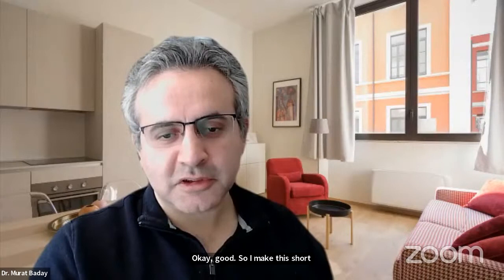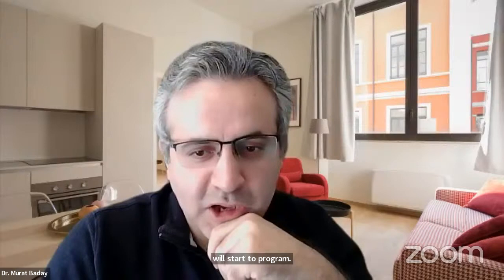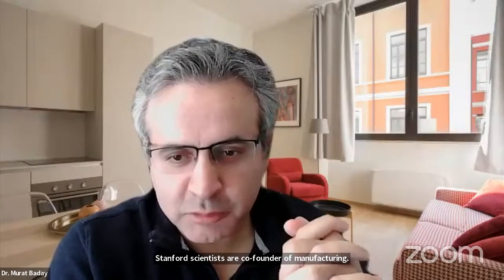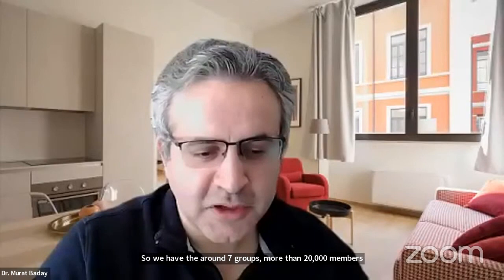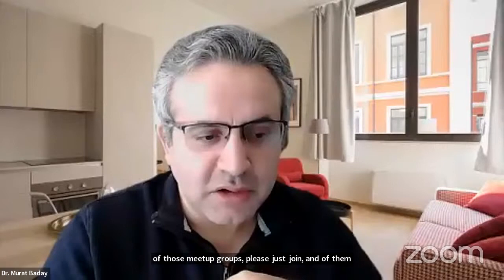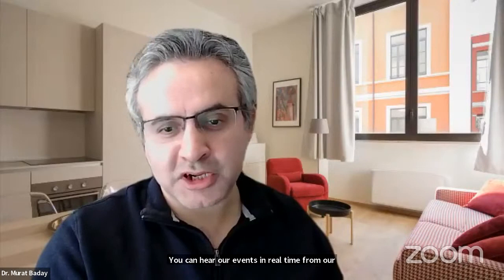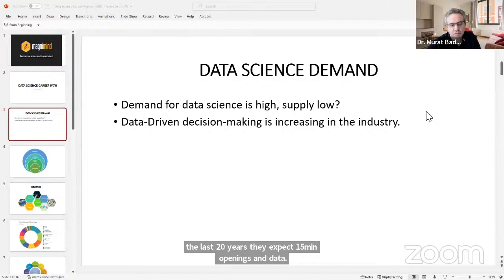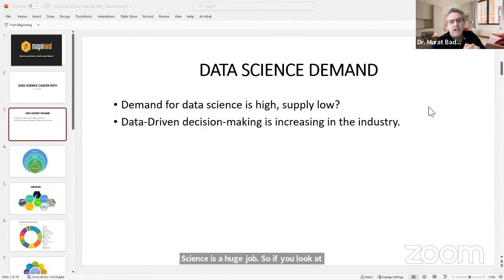Path to Becoming a Data Scientist, Magnimind's Data Science Bootcamps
Path to Becoming a Data Scientist, Magnimind Bootcamps - Dr. Murat Baday

We have received many questions about our upcoming AI in Finance, ML Project Mentorship, and Full Stack Data Science Bootcamps.

To answer all of these and more, we will hold a meetup during which we’ll talk about how the program is running and how it benefits you.

Anyone with a question or concern about the program can come and get an answer from our professionals.

Our mentorship bootcamp is an excellent opportunity for people who have studied data science extensively but who lack guidance on how to work on projects and need help getting ready for job interviews.

In this session, our instructors will provide a path to becoming a data scientist and share available resources to help you get ready for the job market.

We will announce ISA Program.

We welcome all of your questions on becoming a data scientist, the job market and Magnimind programs.

Magnimind Academy TV Presents - 2023